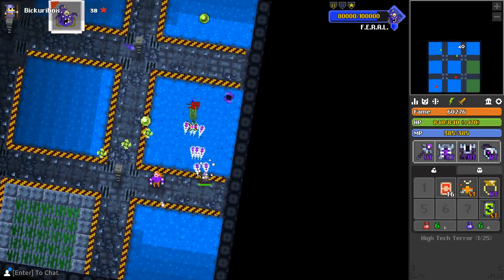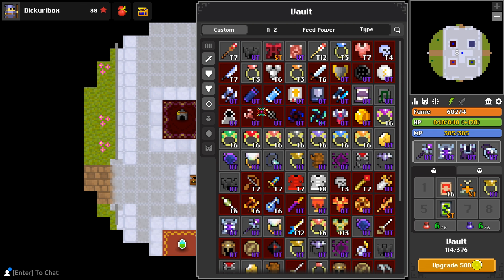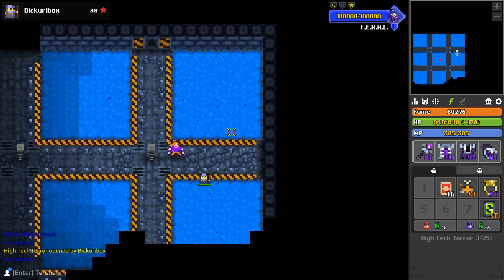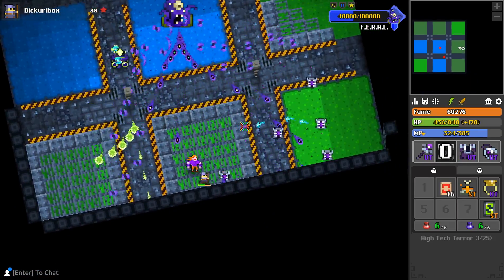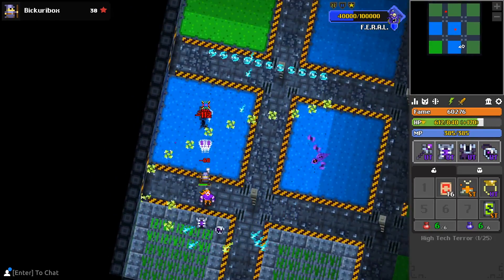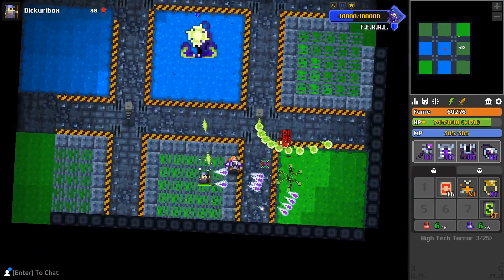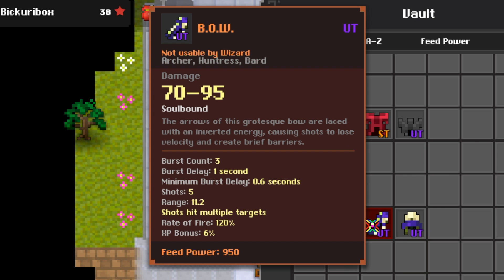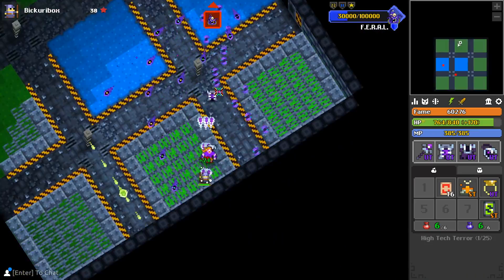RotMG's New Craziest Boss and Vault Rework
In this recent private testing session, I got to try out the new vault interface, the 4 new UT items, and the new boss F.E.R.A.L.! While not endgame content, this thing puts up a good fight, and one that I can't get enough of.